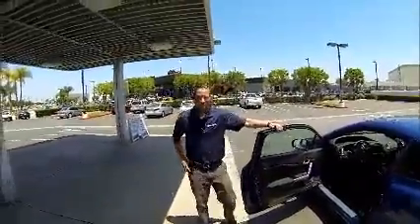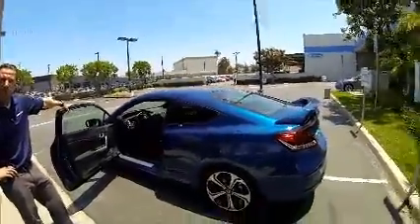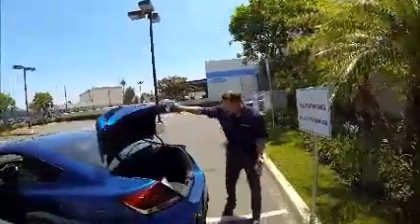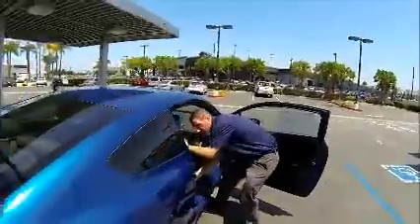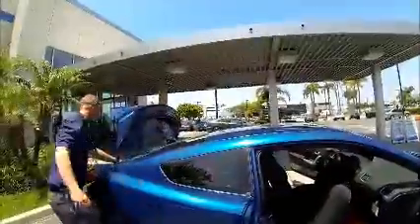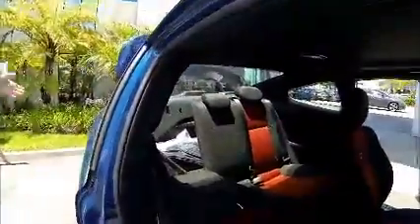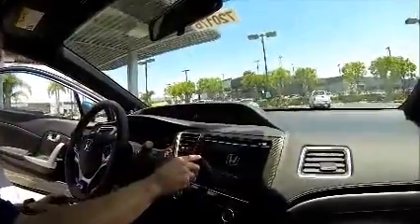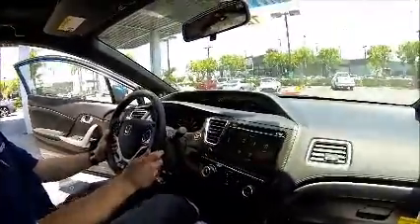2015 Honda Civic SI Coupe Anaheim, CA | Honda Dealership Anaheim, CA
The best Honda Dealership in the Anaheim, CA areas is without a doubt Freeway Honda! Take one step on the lot of, near Anaheim, CA, and you will quickly see why they are the best. Freeway Honda has the best Freeway Honda inventory, from pre-owned to new. Honda has the best Freeway Honda service department. Honda has the best Freeway Honda parts department. Honda has the best Freeway Honda everything! Don't waste your time looking at other Honda Dealerships around Anaheim, CA, just come visit the best!